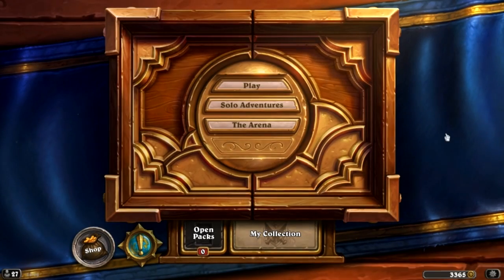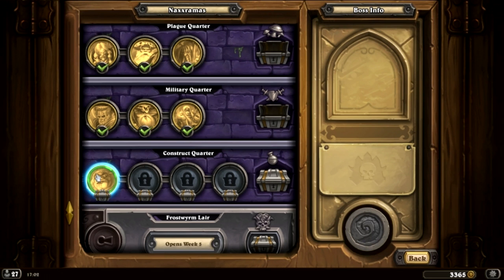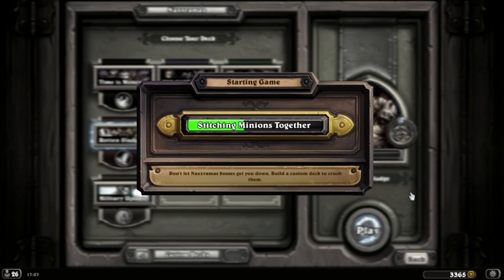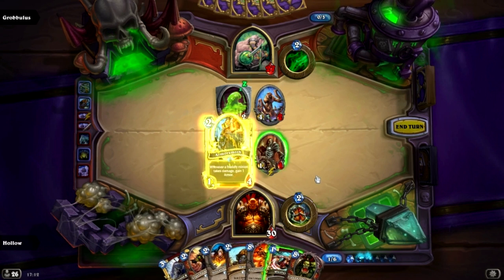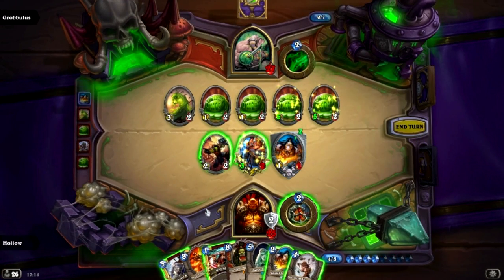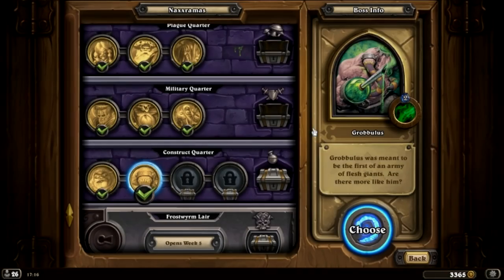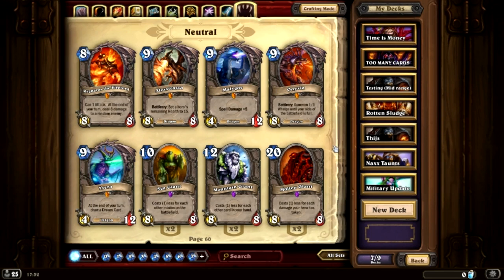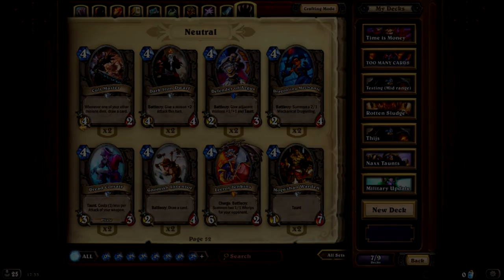Hearthstone Naxxramas: The Construct Quarter!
Time for the Construct Quarter! IT'S ALIVE!

Lots of memories discussed today! Once again, very impressed, looking forward to the hilariousness of HC, this one will be tough!

If you want to leave feedback on better plays or whatever, go ahead!